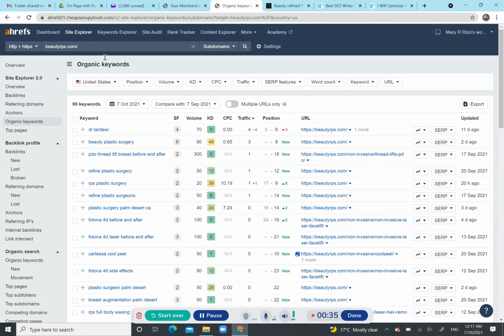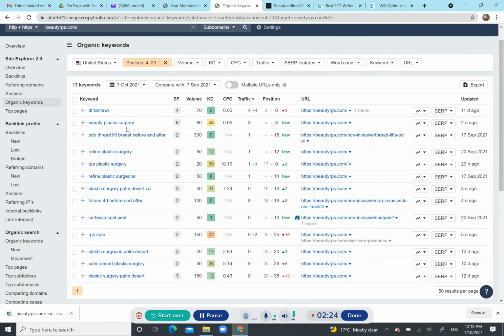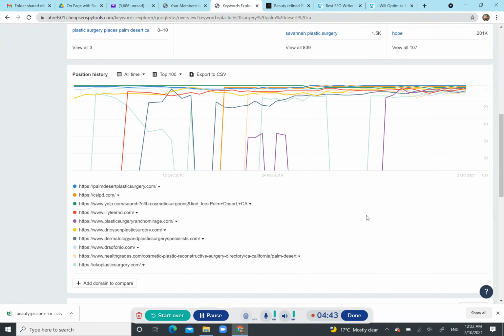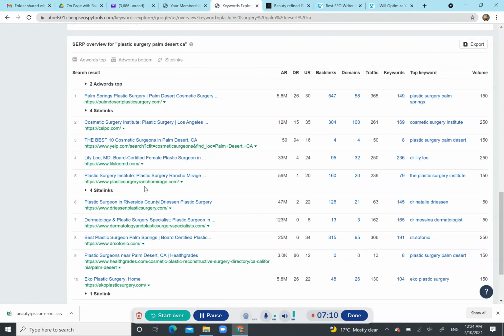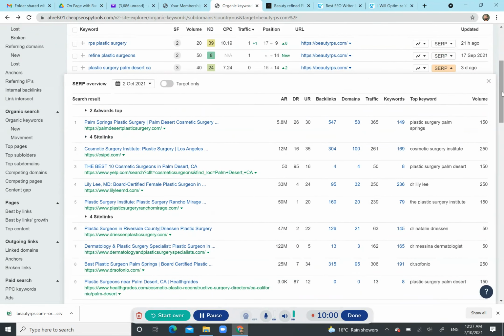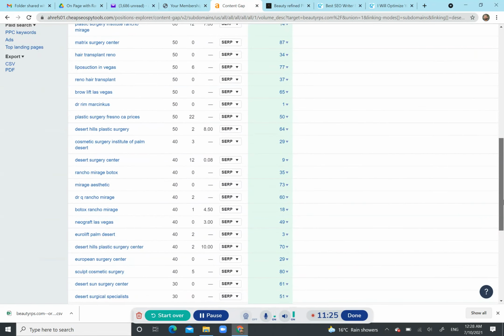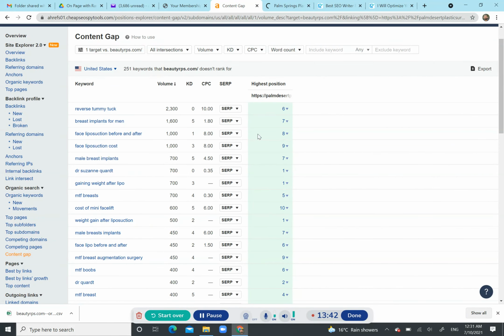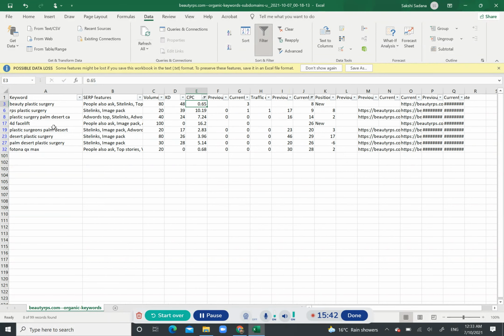How to do a killer Keyword Analysis to rank #1 on Google?